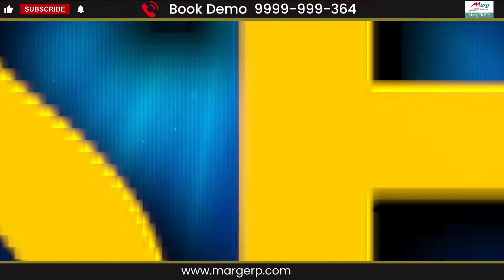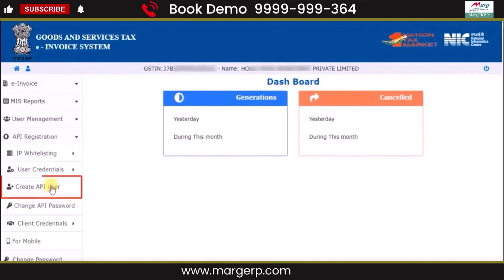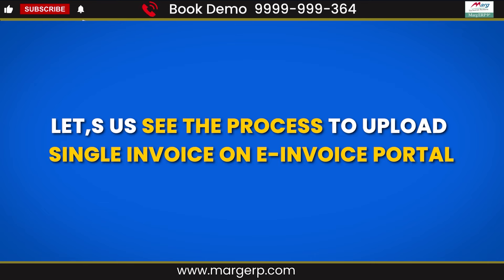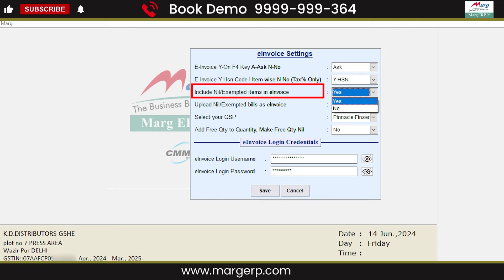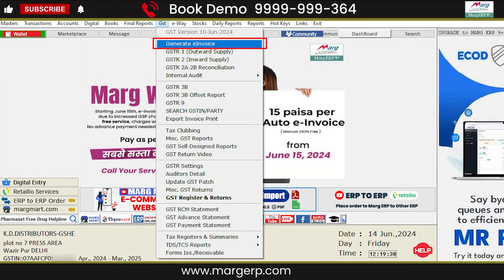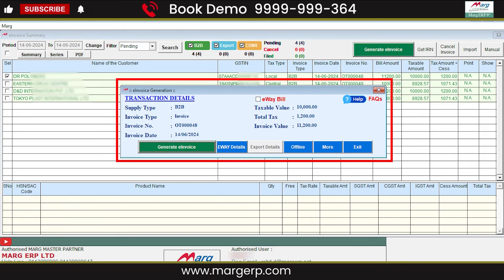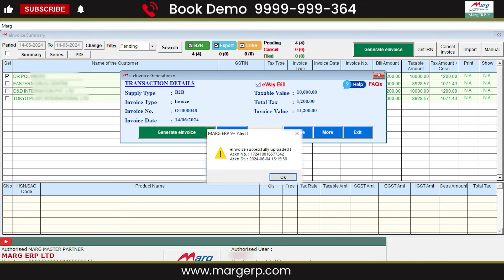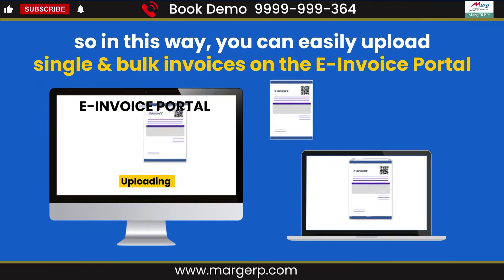e-Invoicing under GST – What is e-Invoicing ? Implementation in Marg ERP [English]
Electronic Invoicing (e-Invoicing) is a system in which Business-to-Business (B2B) invoices, Export invoices, and Invoices of Credit/Debit Notes of Registered parties are validated electronically by GSTN for further use on the common GST portal.

The main objective behind the introduction of e-Invoicing by the tax departments is to ease the whole process of invoicing i.e., to reduce all the reconciliation problems related to data and auto-populate the returns that will help the taxpayers to easily get the Input Tax Credit.

The government has made it mandatory for businesses whose turnover is 5 crores or above that, are required to upload their e-invoices on the GST portal.